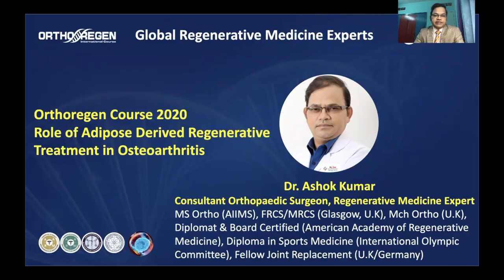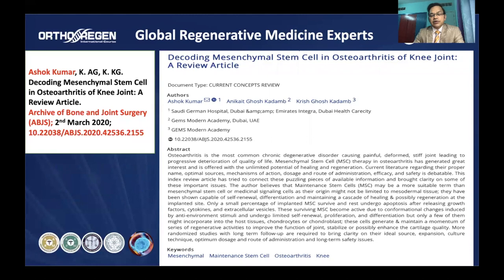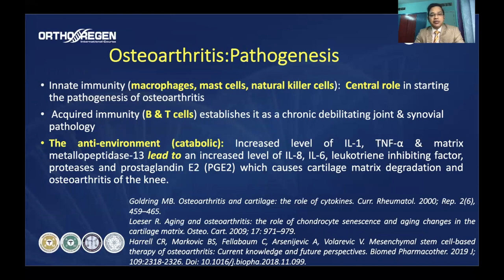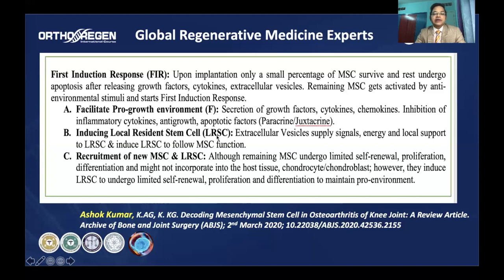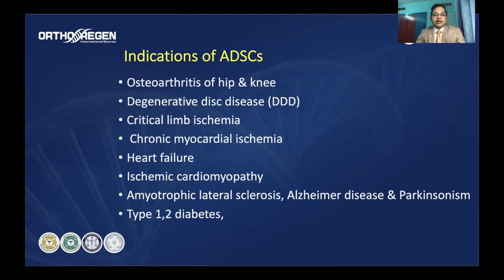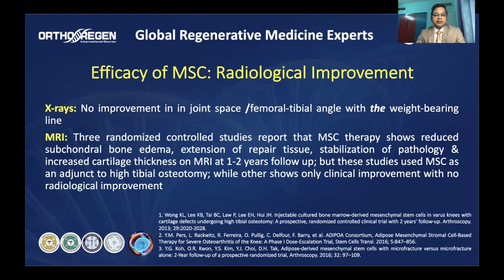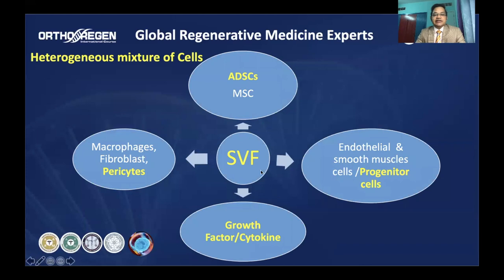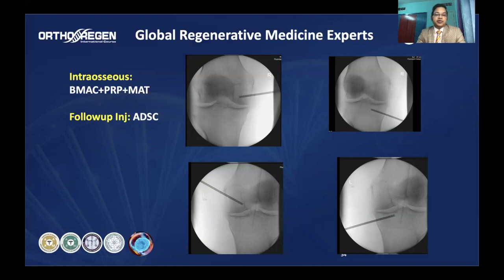Dr. Ashok Kumar, Stromal Vascular Fraction SVF Adipose Derived Stem Cell Osteoarthritis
Do Stem cells injection really work?
Stem cell reduces pain in osteoarthritis
Stromal Vascular Fraction: Cartilage Regeneration
Adipose-Derived Stem Cell Treatment for Osteoarthritis of Knee ; Adipose-Derived Stem Cell
Microfragmented Adipose Tissue;
Fat Stem Cell Therapy
Everything you should know about stem cells;
What are the stem cells?
Stem cell cartilage, Stem cell cartilage repair
What are the sources of stem cells?  What are the types of stem cells?
 Adult stem cell; embryonic stem cell, Induced pluripotent stem cell
How stem cells work:?  How stem becomes specialized?
Stem cell osteoarthritis knee ; Stem cell osteoarthritis ; Stem cell therapy osteoarthritis
The truth about stem cell
Dr. Ashok Kumar Consultant Orthopaedic & Regenerative Medicine Experts (Board Certified American Academy of Regenerative Medicine), MS Ortho, FRCS, Mch Ortho, MRCS, Dip Sports Medicine is talking on Fat Stem Cell, Stromal Vascular Fraction, SVF.
Working at My Doc Specialist Medical Centre DMCC, JLT Dubai, Saudi German Hospital, Dubai, American Spine Center, Dubai Health Care City,